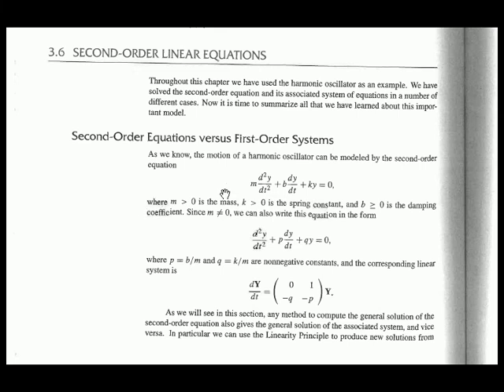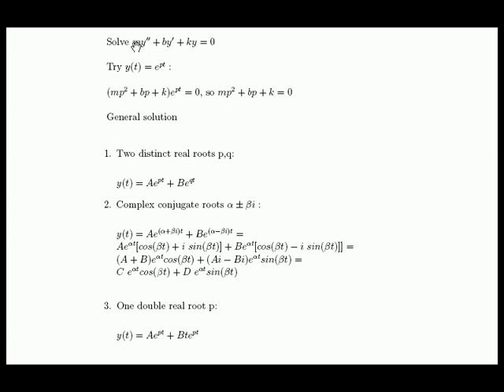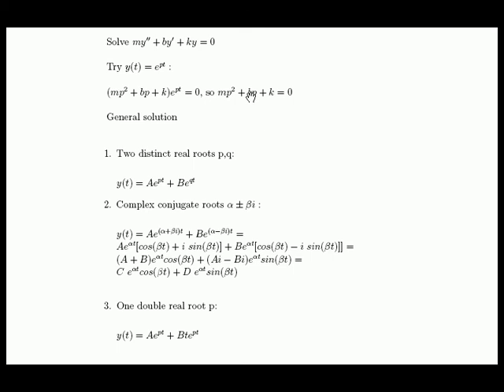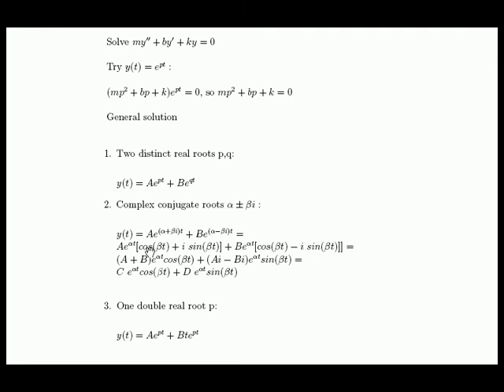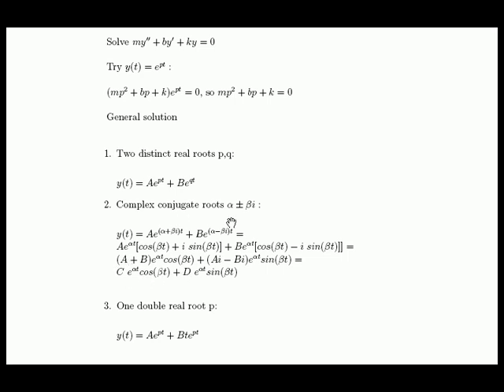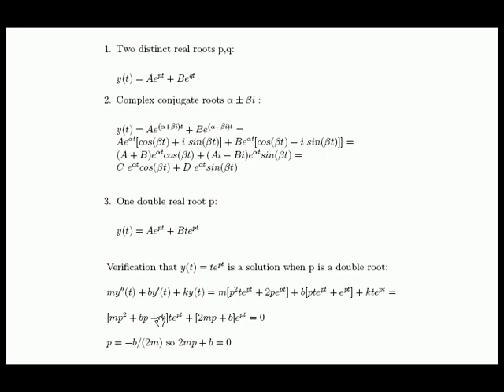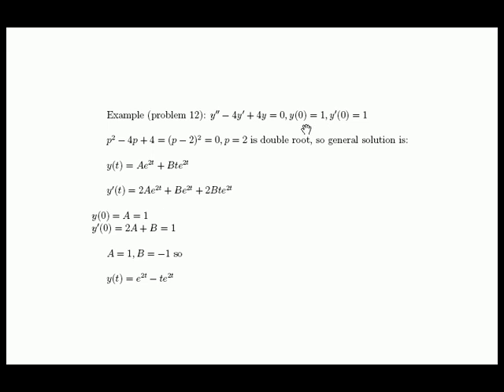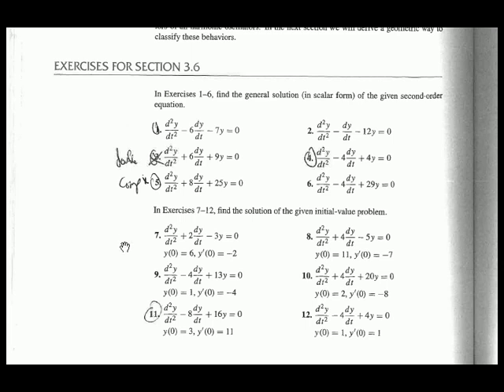Diff. Eq. 2326, Section 3.6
Homogeneous second order linear equations